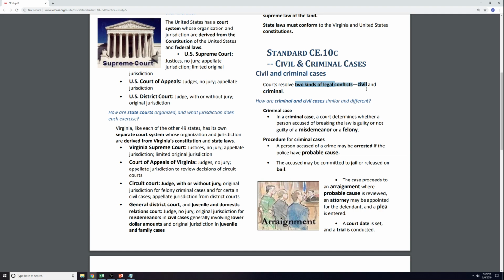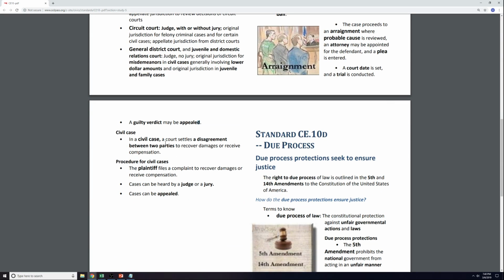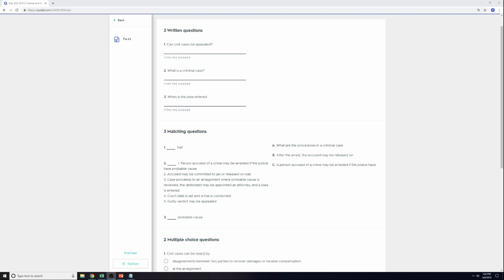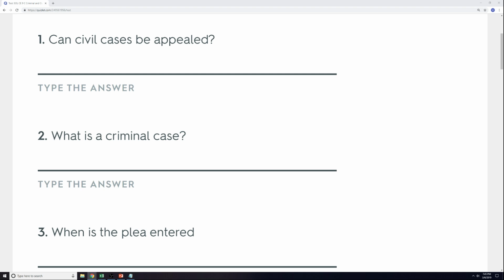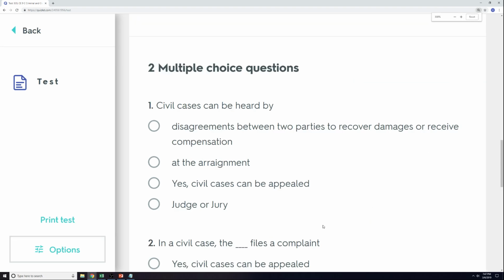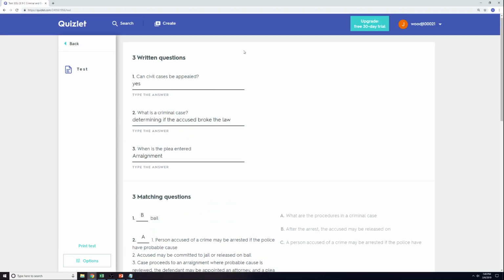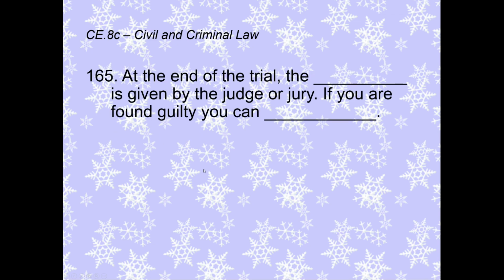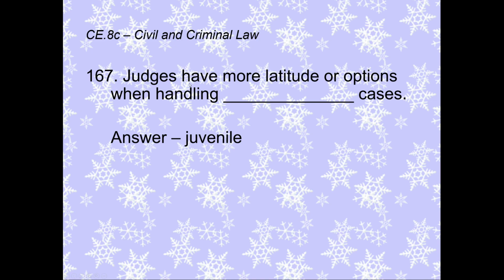SOL Judicial Branch - Criminal and Civil